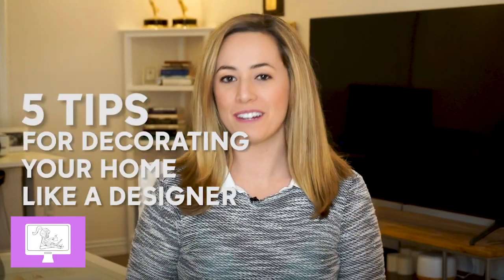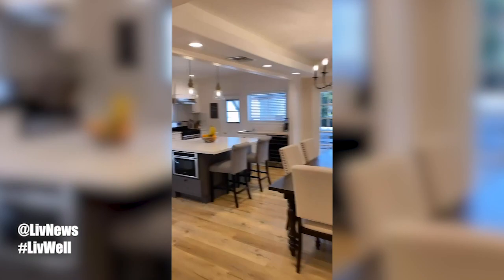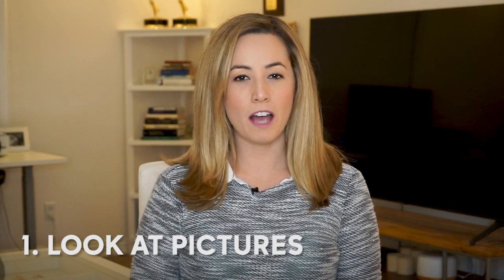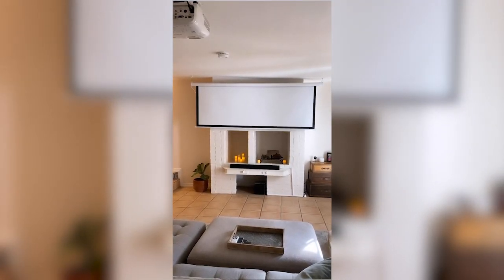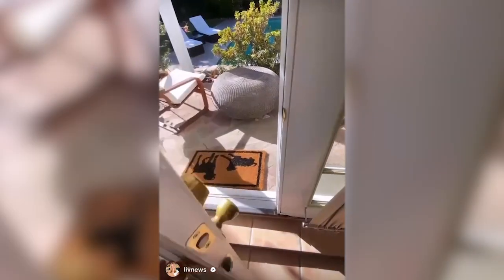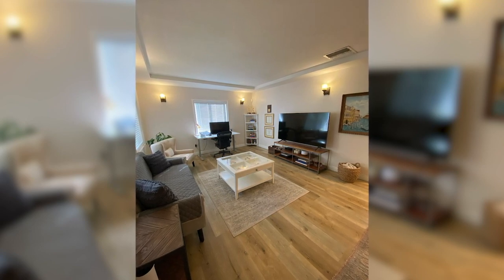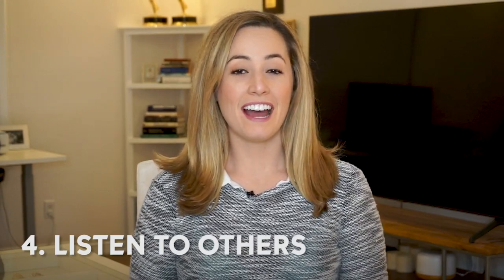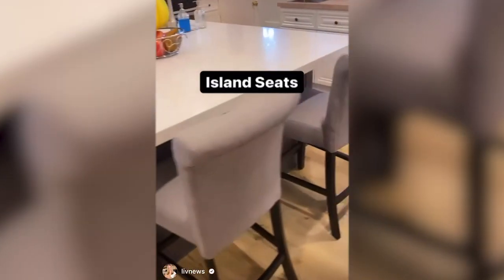5 tips for decorating your home like a designer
Here’s how we made our home look classic and cozy, and what you need to know before you remodel and decorate yours.